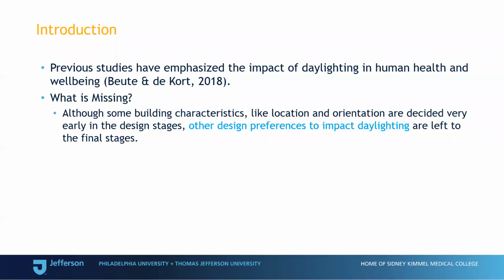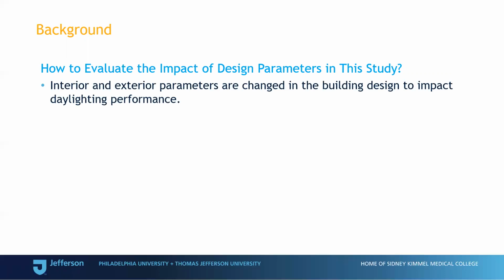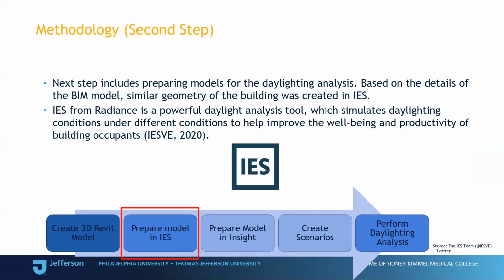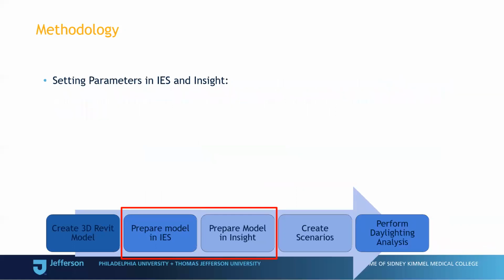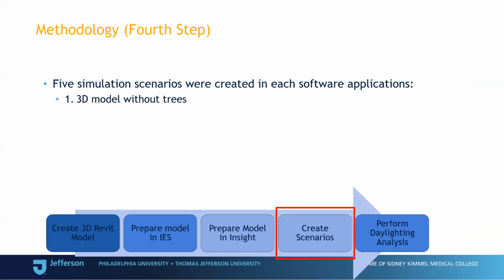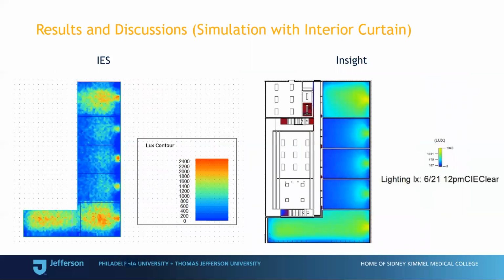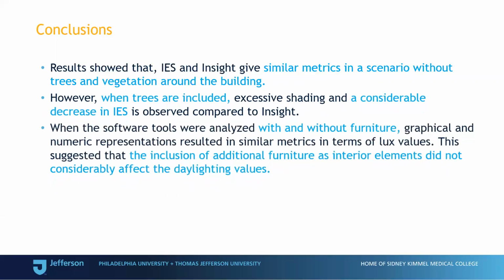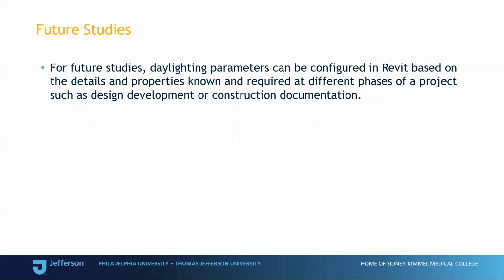Evaluating the Impact of Selected Design Parameters on Interactive Daylighting Analysis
Author(s): Gulbin Ozcan-Deniz and Husham Al-Naseri

Title: Evaluating the Impact of Selected Design Parameters on Interactive Daylighting Analysis

Abstract: Construction industry shares a considerable portion in consuming energy in the U.S. and around the world, where lighting represents the single largest portion in electricity consumption even during daylight hours. Improper design and simulation of daylighting characteristics result in an increased use of energy. A daylighting analysis of potential design scenarios needs to be analyzed via software to improve daylighting performance of sample buildings. Although there are many daylighting guides for healthier and higher quality interior environments for occupants, the relationship between building design parameters and daylighting analysis is still at its infancy in literature. This study aims to find out how changes in interiors, such as furniture, and in exteriors, such as tree shading, would affect the amount of daylight observed by the building occupants in a campus building. The methodology will include changing design parameters and simultaneously performing a daylighting analysis in the Building Information Modelling (BIM) version of the same building. Findings will include similar and different values of daylighting metrics as obtained by the software analysis as an alternative way to evaluate design in the later stages of the project. Graphical analysis will be used to assess the daylighting performance and the correlations among building design parameters.